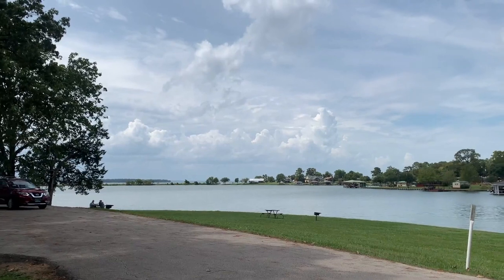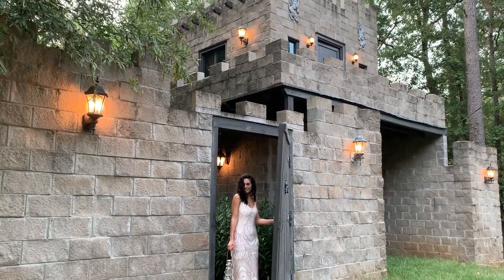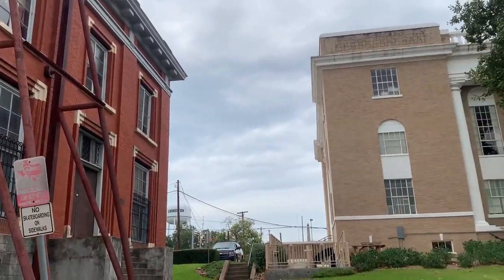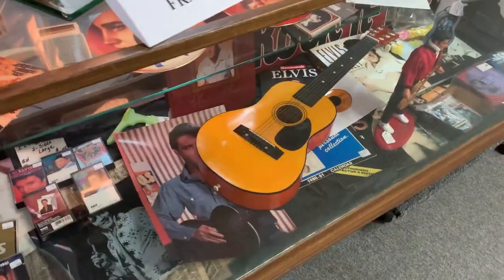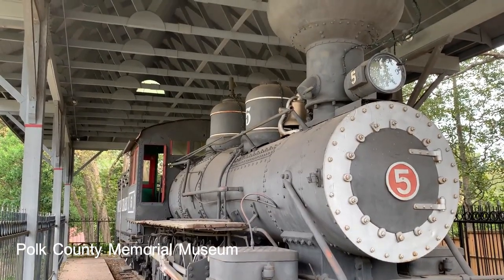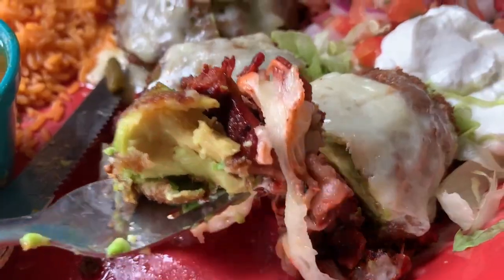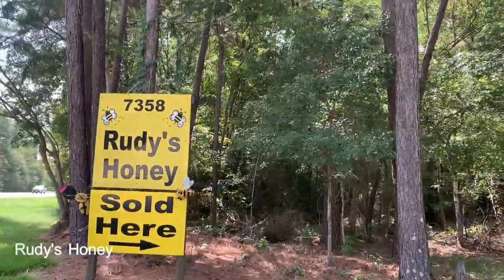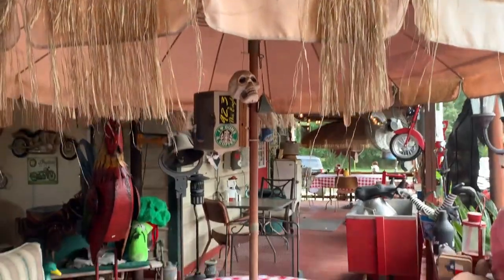Things to do in Livingston TX: Texas Travel Series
I originally came across Livingston while looking for fun getaways close to Houston. While doing my research, I came across a castle that you could sleep in, and after that I had to see if I could put together a full itinerary of things to do in Livingston TX. Turns out there are plenty of fun things to do in Livingston with all of the nature, walking around the town, and enjoying some of the local eats!
Thank you to @TrophyNissanDealer for making this video possible! If you're looking for a new vehicle make sure to visit them at:

Don't forget to also follow on our other platforms